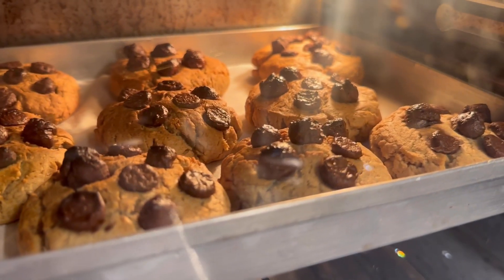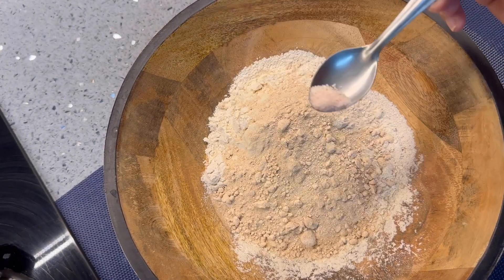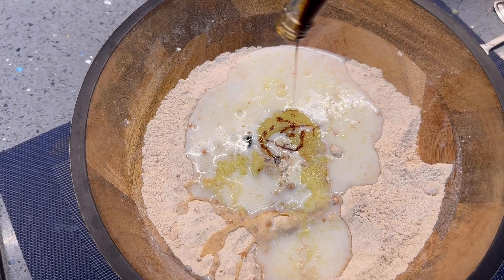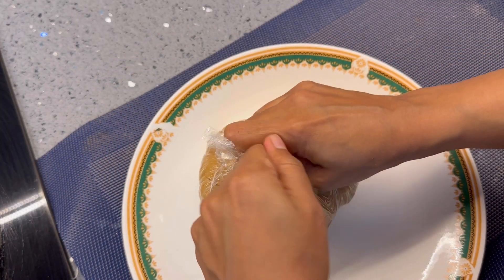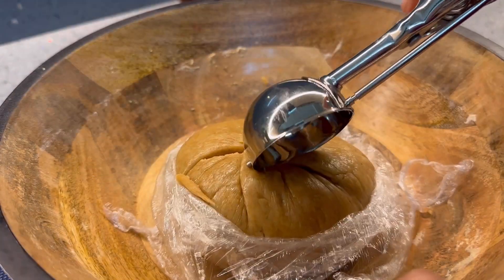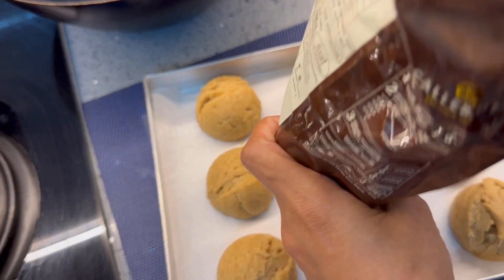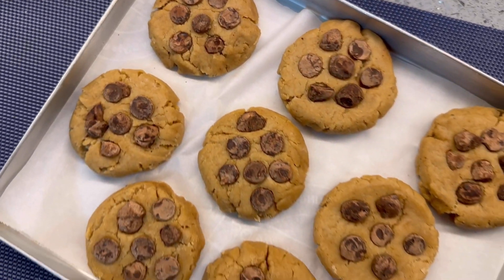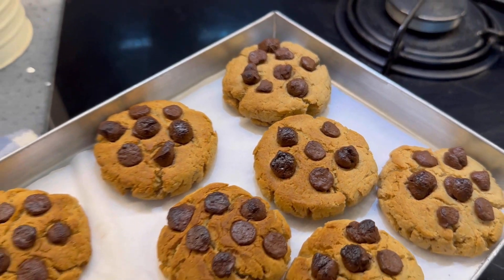Healthy whole wheat chocolate chip cookies | Homemade cookies | No sugar | Healthy snack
If you love cookies, you should definitely try making them as they taste better and are much healthier than store-bought ones.

Recipe - Whole wheat dark chocolate cookies

1 cup + 1/4th cup whole wheat flour
1/3rd cup ghee
1/2 cup Dates powder / Jaggery
1 tbsp corn flour/arrowroot powder
1 tsp Vanilla
1 tsp baking powder
1/2 cup milk
4-5 tbsp dark chocolate chips
1/2 tsp salt

Follow the recipe video for the method of making.